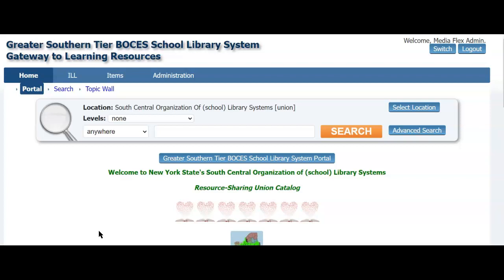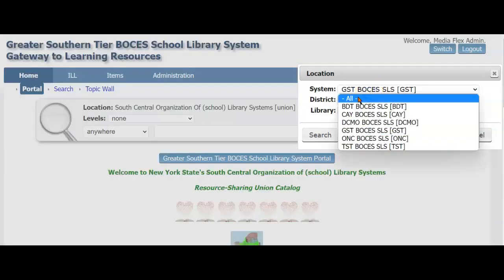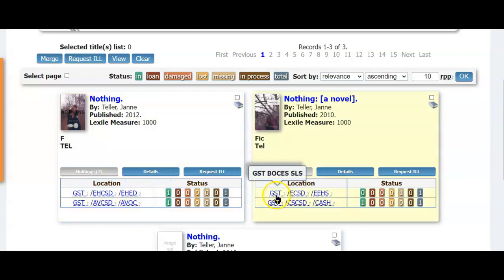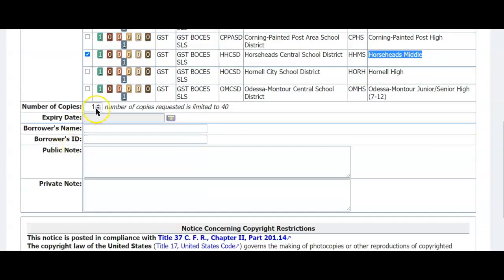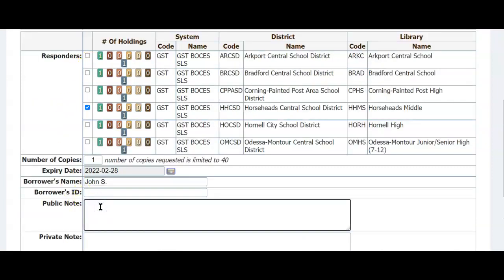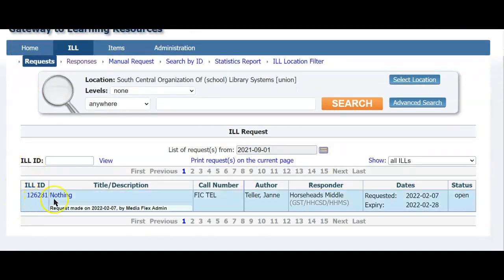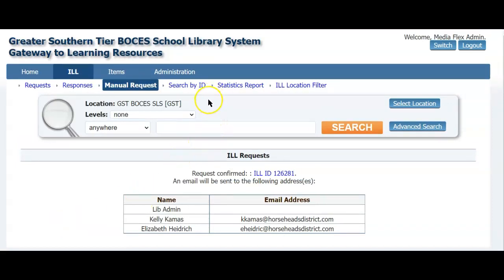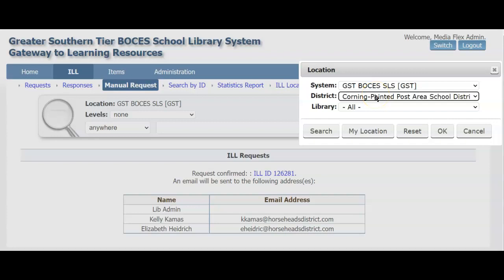1 Requesting an ILL Item Using The SCOOLS Union Catalog